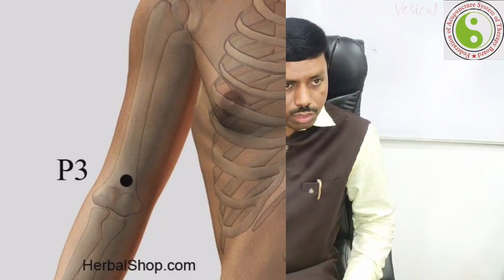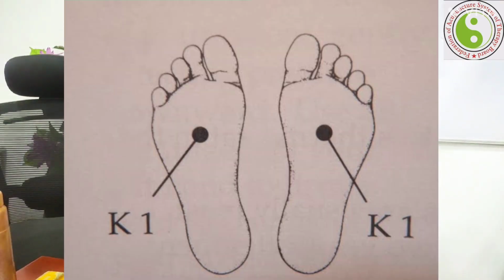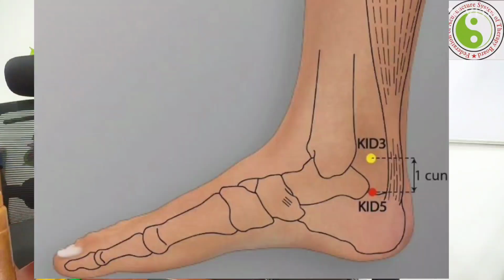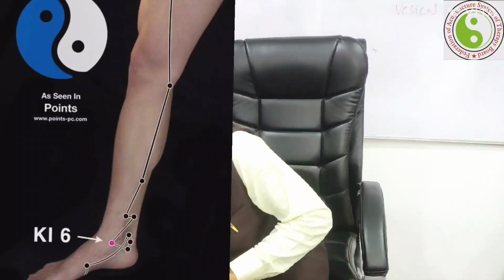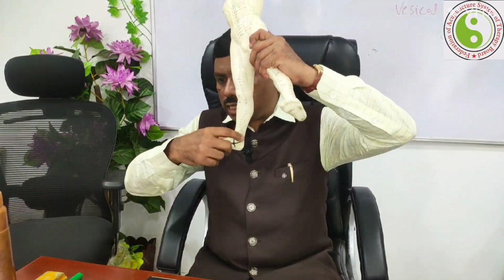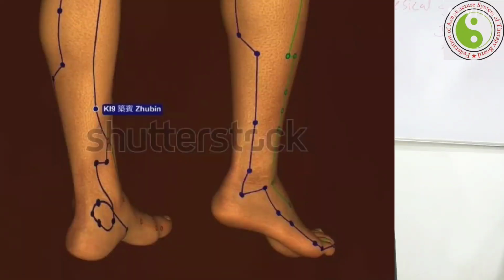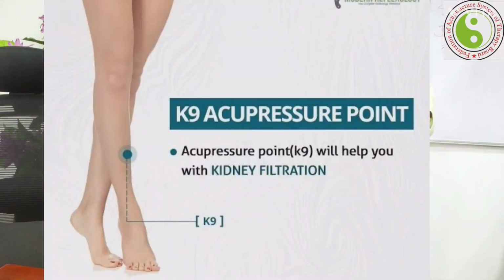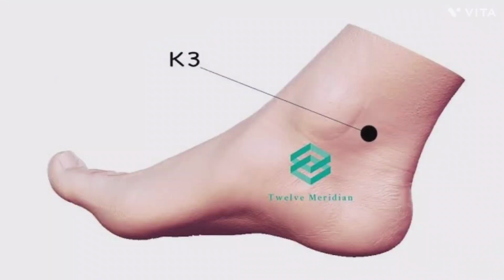KIDNEY STONES & GENETIC DISORDERS (K5 TO K9 ACUPUNCTURE POINT'S)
patient coming in pain ,kidney stone ,K7 ,patient feeling happy ,# spleen 6 ,# K8 ,spleen ,# Liver,# kidney,# K9 ,pregnant lady ,# thyroid ,# diabetes .